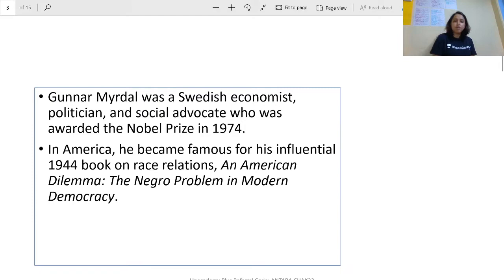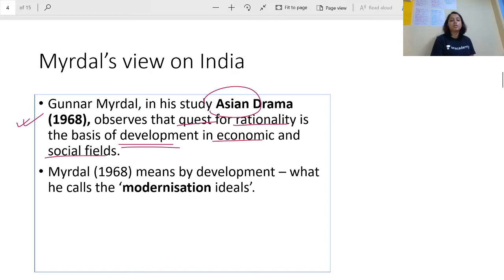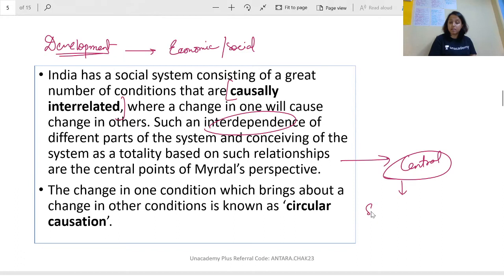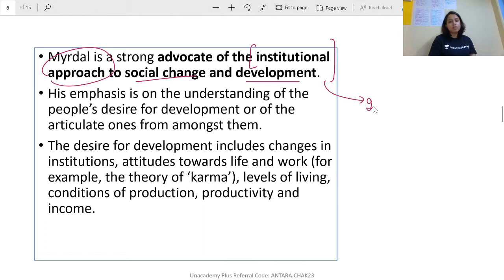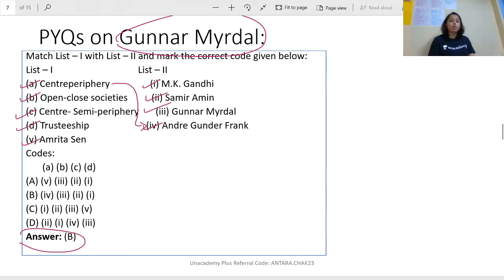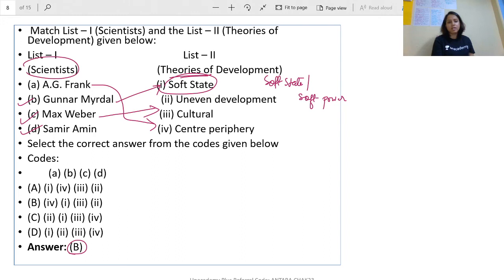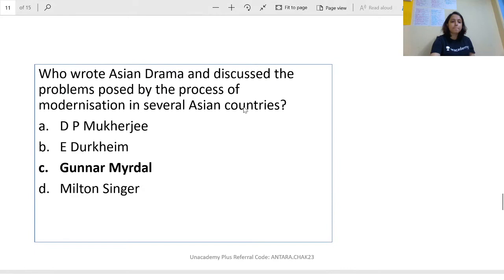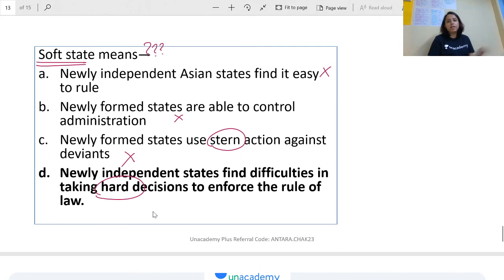Gunnar Myrdal | Economic Sociology | Development Theories | UGC NTA-NET JRF Sociology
Hello!

This is a video explaining the AGIL Framework by Talcott Parsons.